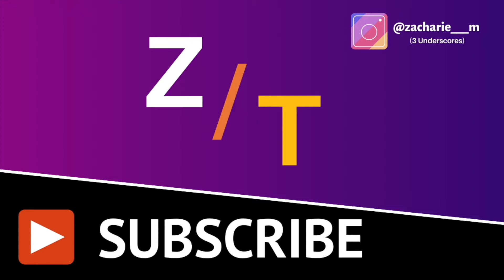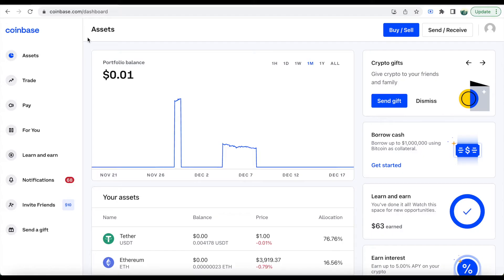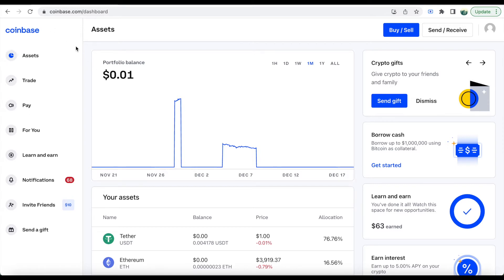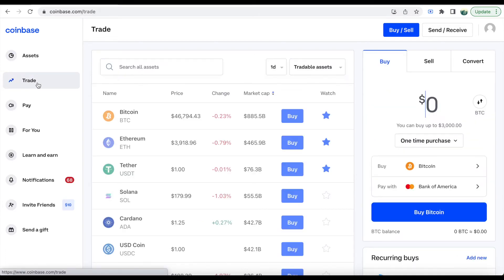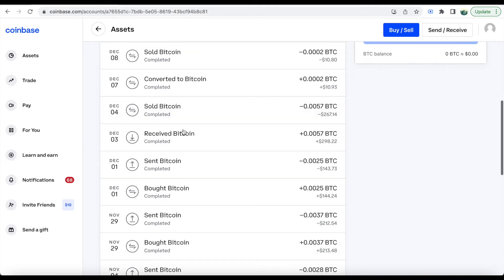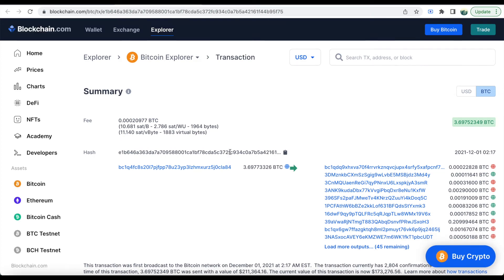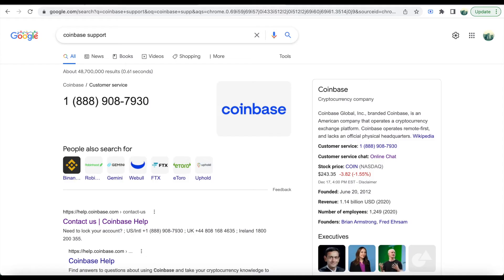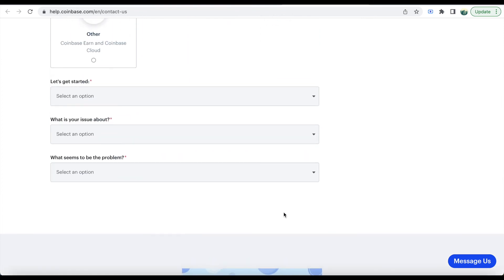How To Find Coinbase Transaction ID or Hash (txid)? What To Do When You Can't Find IT? 2022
In this video I will show you how to find your Coinbase Transaction ID or Hash (txid). Also, what you should do if you can't find it.